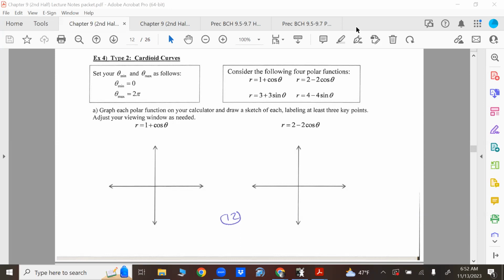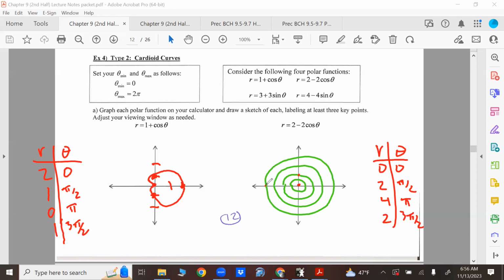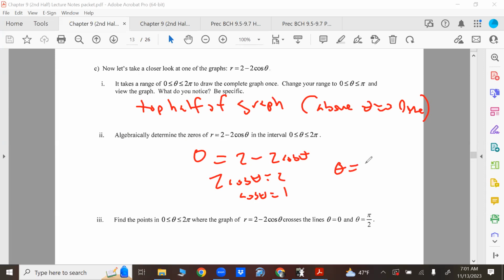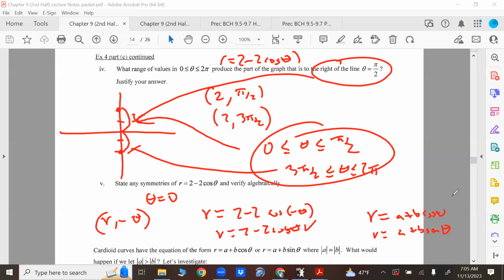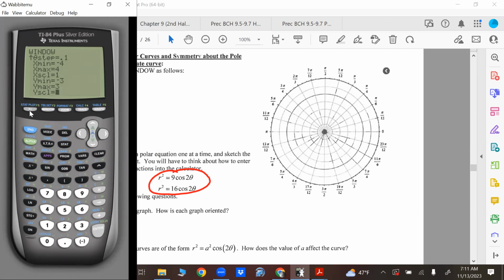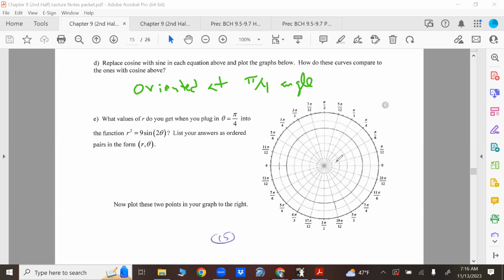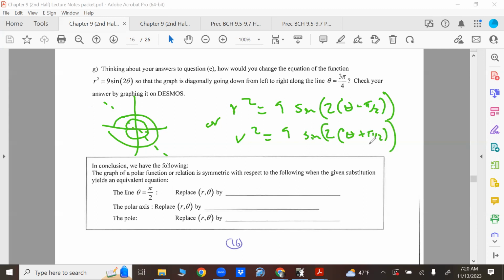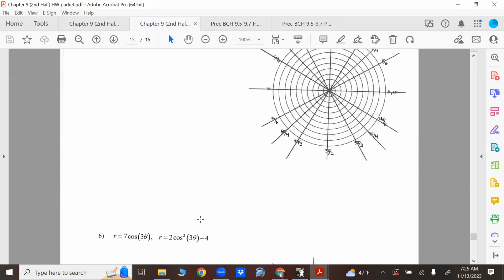Precalculus BC Honors Chapter 9 5 9 7 Part 2 Pgs 13 16 Fall 2023